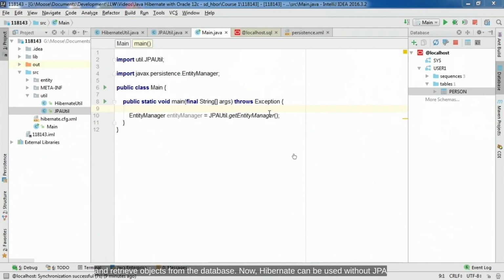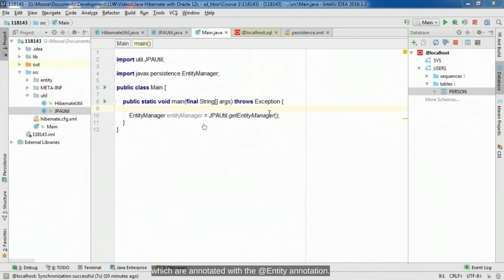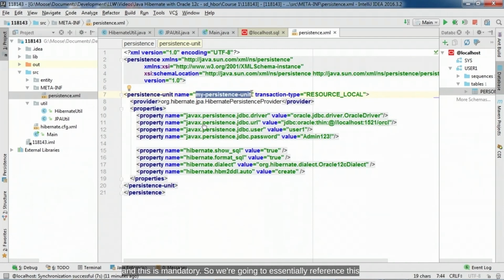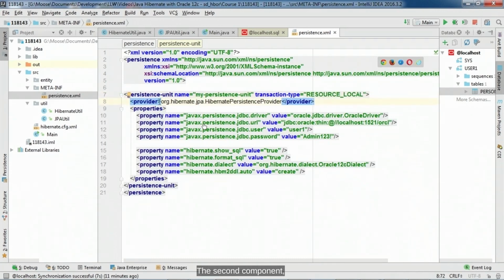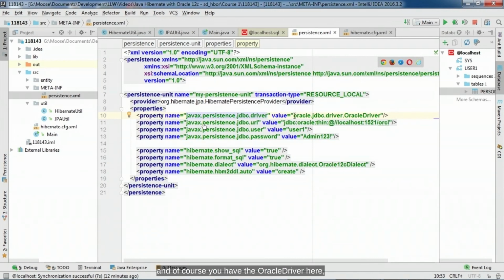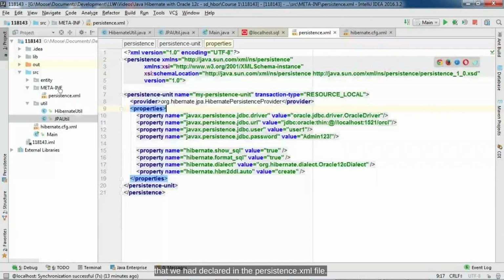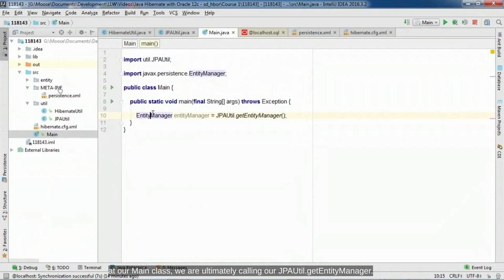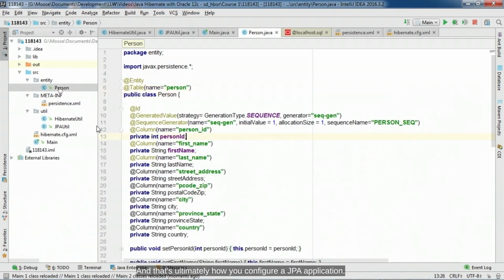Hibernate and JPA